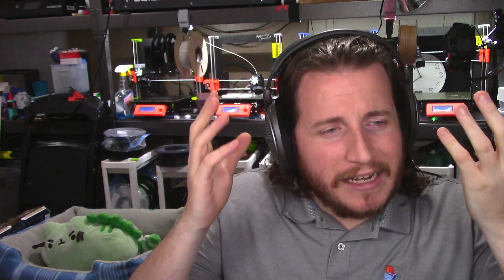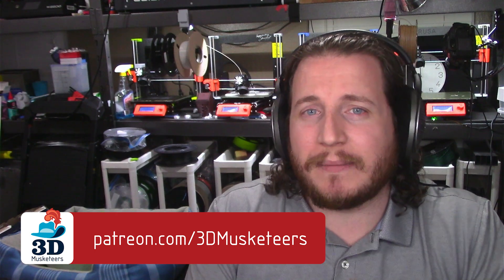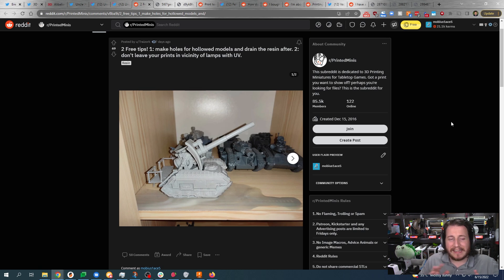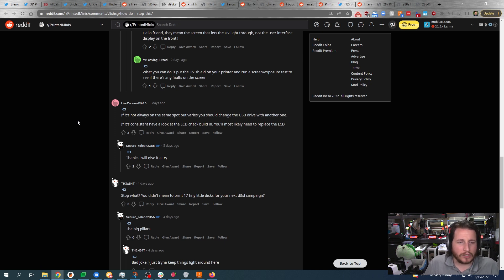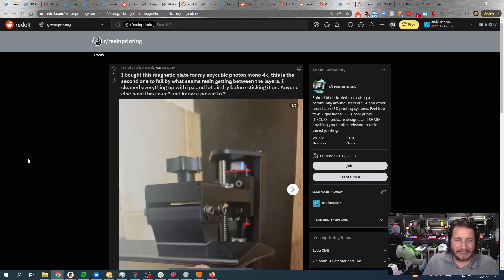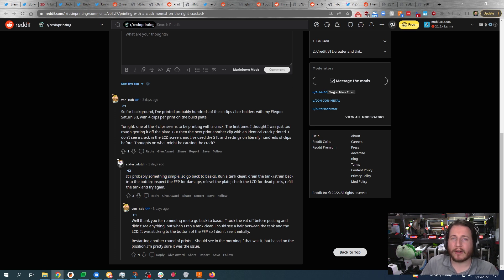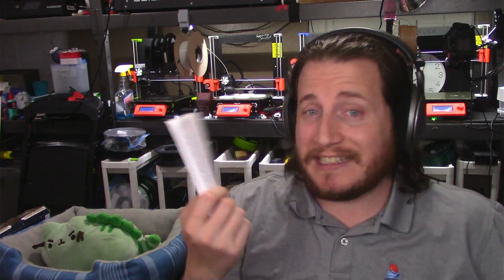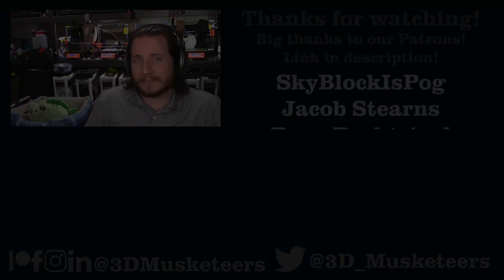Cracked Resin Prints and Odd Layer Lines! - PrintFixFriday S1E41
Texture changes, hanging heat blocks, print explosions…oh my! This week’s PrintFixFriday has it all, which includes a personal contribution to the episode! PLUS watch to find out why 3D printing sometimes requires a hairnet. You read that right!

As always, use PrintFix for a chance to get featured!

0:00 Intro
1:38 Sponsor Segment
3:24 Exploded Tanks: Resin printed tank partially bursts and spills resin everywhere.

5:28 Resin Cube: A resin printed cube changes texture mid-print.
6:38 Prime Lines: Some very small resin prints with lines going through at the same point every time, lots of potential issues.

8:52 Sad Magnets: A magnetic build plate doesn't stay in place.

10:30 Hair’s Breadth: Strange cracks appearing in every resin print, they might want to clean their printer.
13:00 Stamp “Fail” On The Box: A correction to a recent video where Grant said Diamondback Nozzles aren't protected by warranty. They are!
16:36 Outro